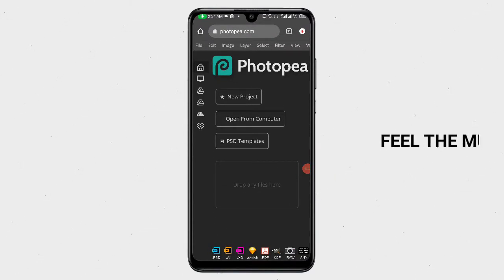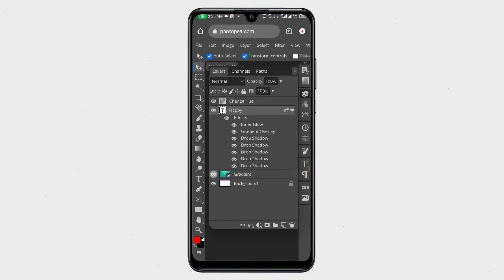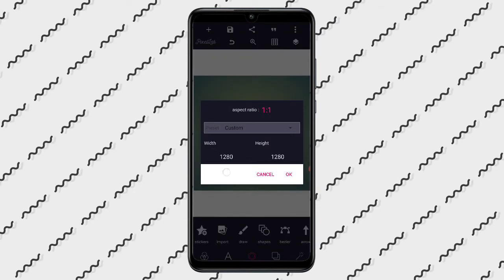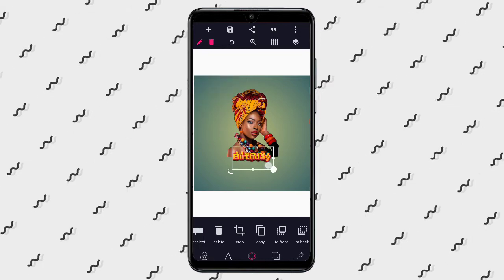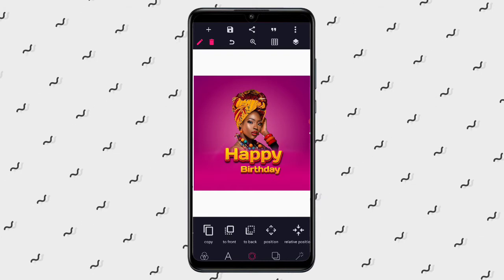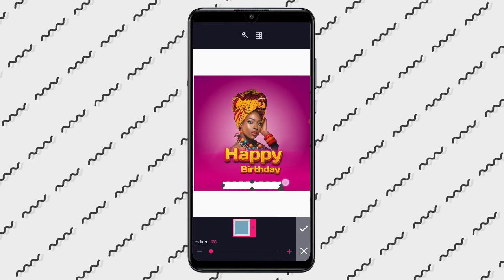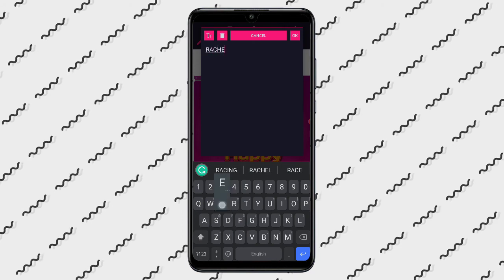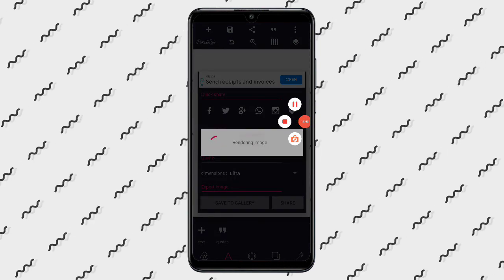How to create a simple birthday flyer with 3d text effect | how to change fonts in photopea | Diko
In this video I will teach you how to create a Birthday Flyer Design in pixelLab like Photoshop using photopea and pixellab tools | pixellab tutorial  2021 | Flyer Design on Smartphone | Simple Birthday Flyer | Happy Birthday Flyer Design on Smartphone | Free Plp | birthday flyer with 3d text effect

√ Font used: Lateef regular font

📌 RESOURCES USED;

Stay blessed